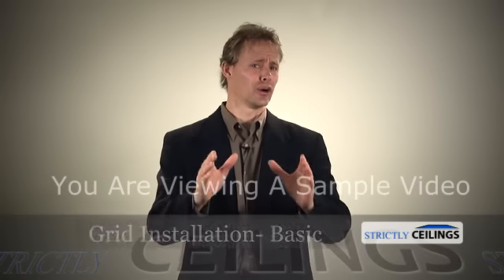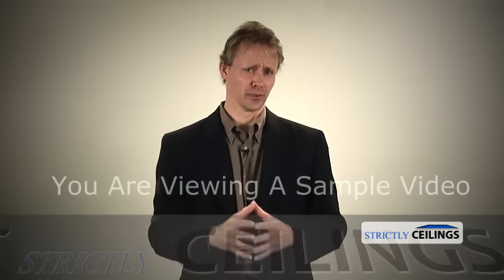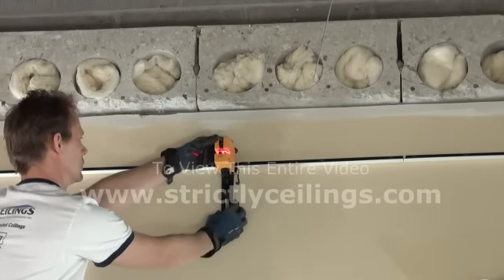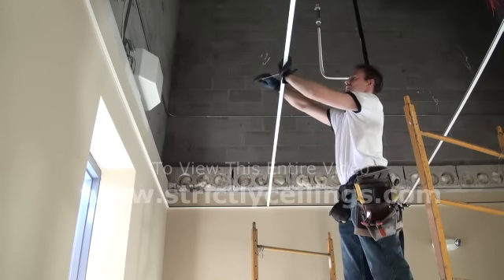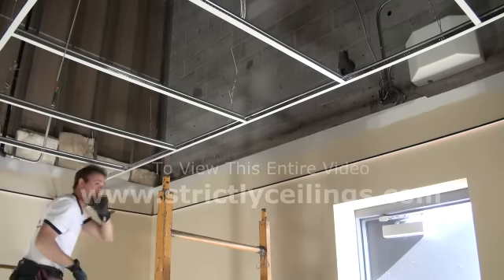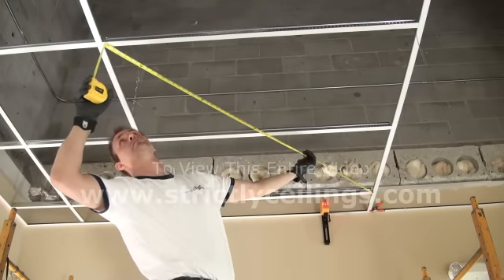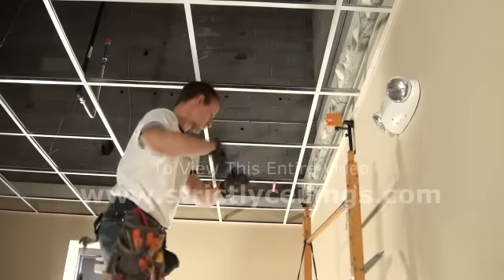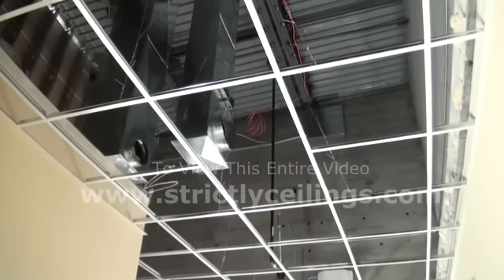How To Install A Suspended Ceiling (Grid installation- Basic)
Learn How-to install a drop ceiling by Strictly Ceilings. This is the most comprehensive video on the web. to view the entire video. No one has installed more Dropped / Suspended Ceilings than Master Ceiling Professional Timothy Chapel. With over 4 million sq ft installed in over 20 years, Tim will show you how to install the grid for a suspended ceiling just like a professional, "The right way, the first time. This video is part of a collection of 21 professional videos that you can watch.